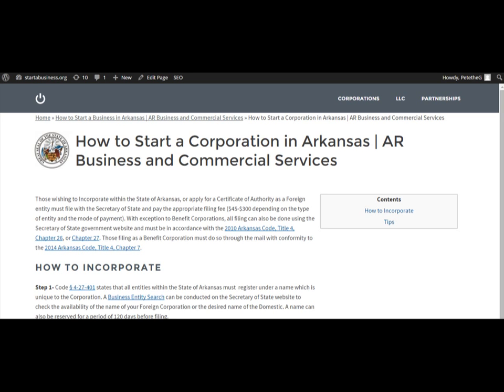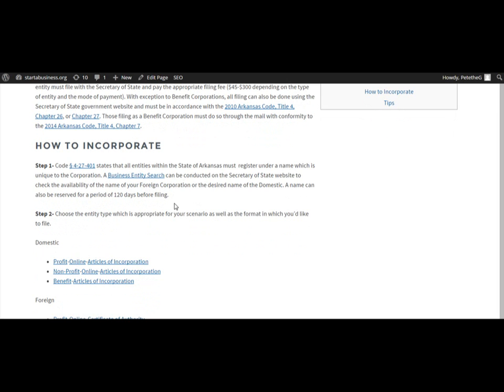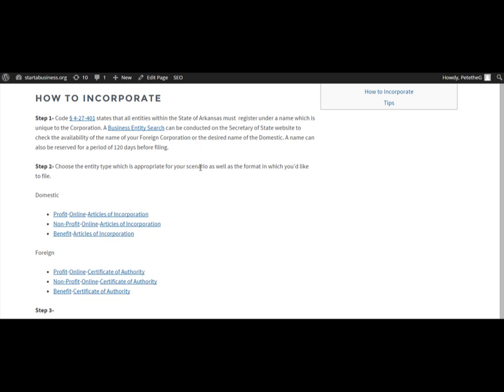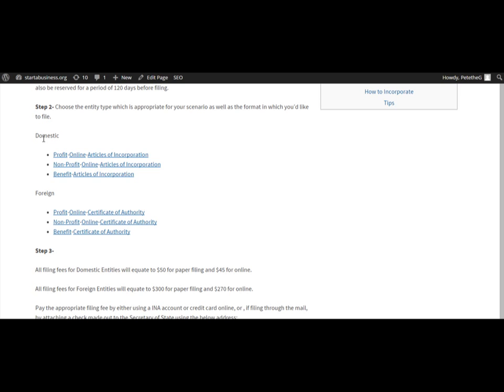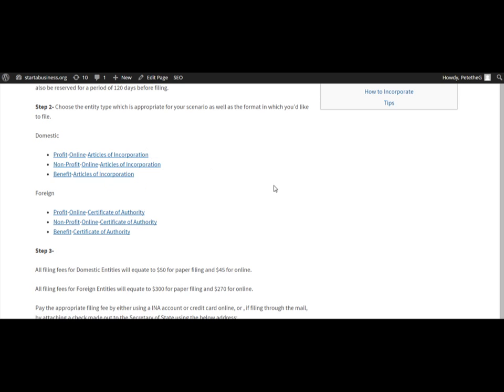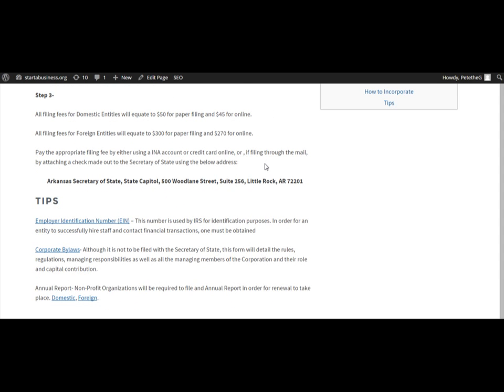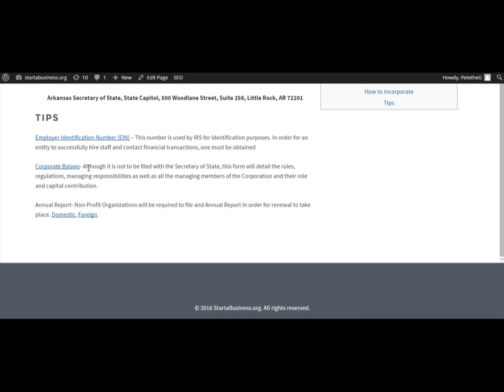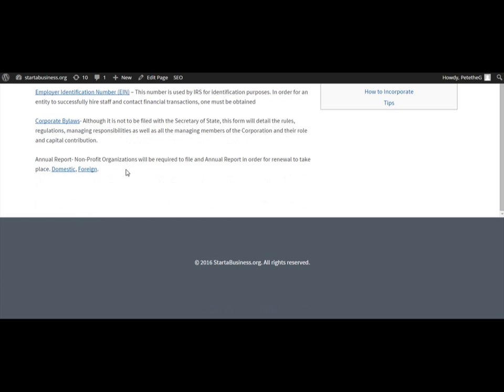How to Start a Corporation in Arkansas | AR Business and Commercial Services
Learn exactly how to Incorporate your business using our step by step tutorial